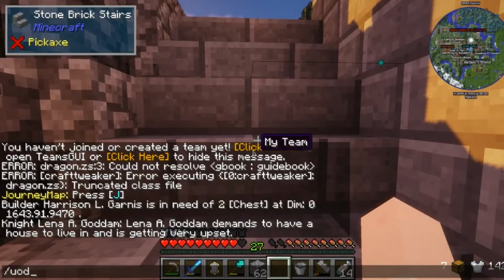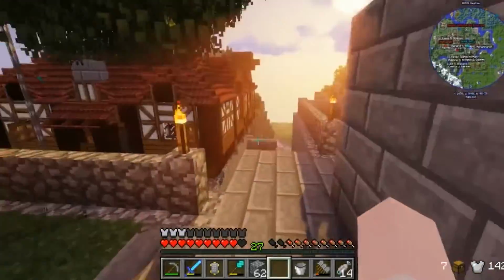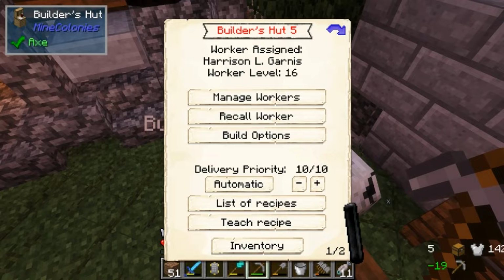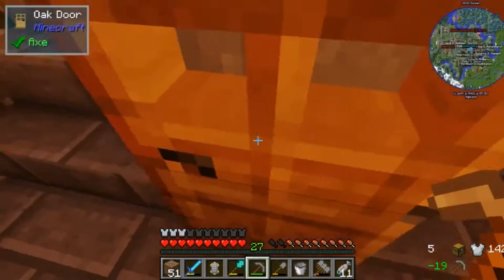Minecraft The Colonial Experience #9 Update Talk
Minecolonies Patreons join the developers on this exciting Youtube series featuring the Colonial Age mod pack.

for post editing.